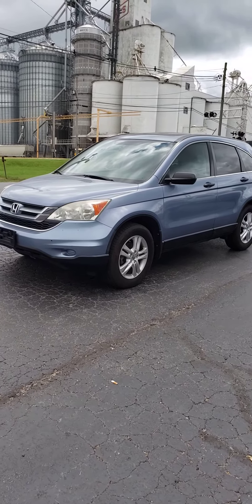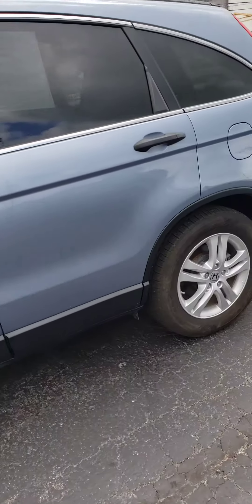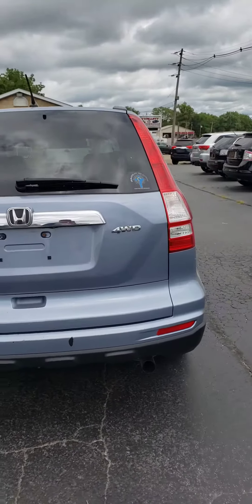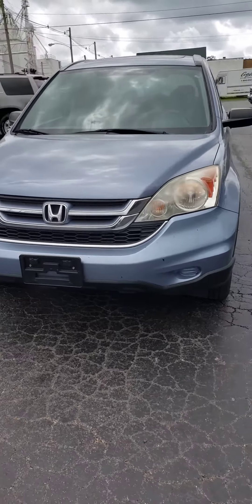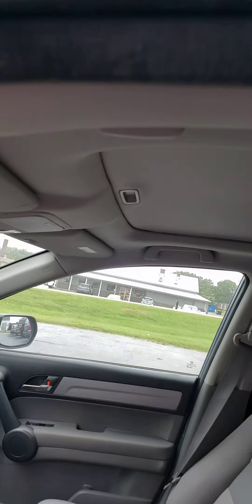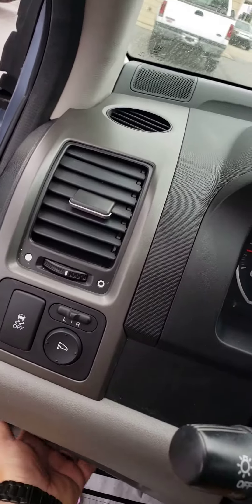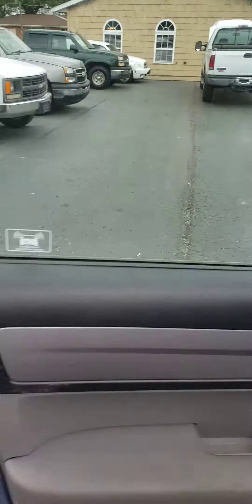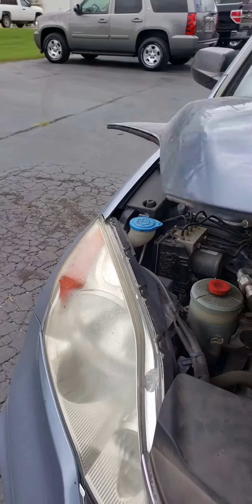August 26, 2020